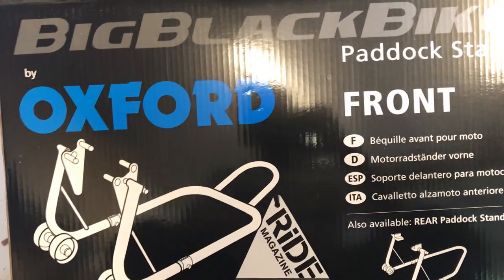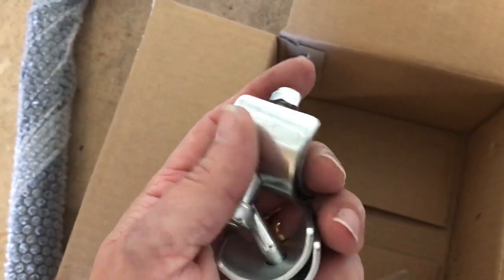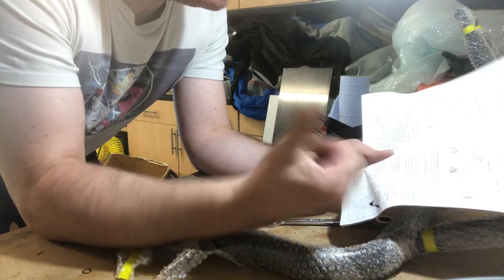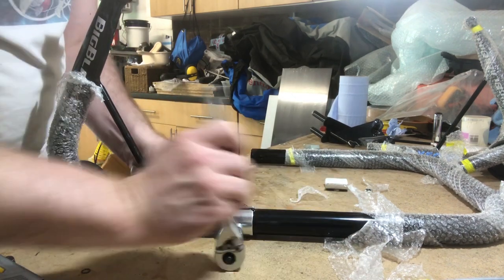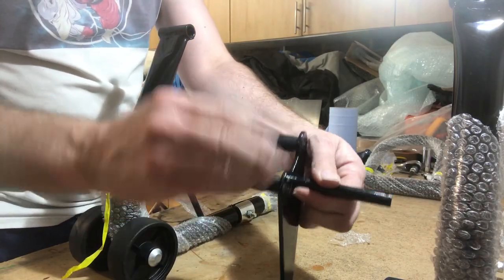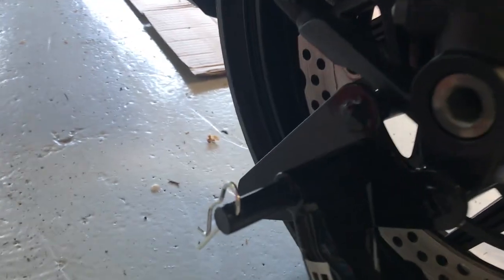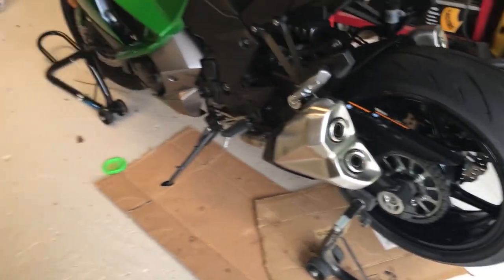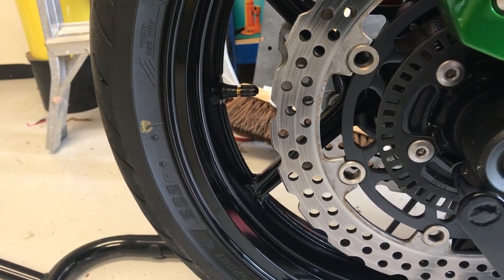Biker? Bored? Watch me build an Oxford Big Black Bike front paddock stand and ceramic coat my wheels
so here's a daft video about the things bikers do when a bit bored, and can't ride anywhere... we build stuff for our bikes... and we clean our bikes... this video has both :)

I've had an Oxford Big Black Bike Front paddock stand for a while but until I got one for the rear I couldn't use it - so it stayed put away, still in its box, all lonely.. sad, even.. until this glorious day!

I said I was bored, right? just read that crap above and it sounds like I saved the life of the poor paddock stand - well, in truth, I did :)

oops - bored again...

so I show you how to assemble this excellent bit of kit, how to use it and why it is so useful to have paddock stands for your bike!

then I took the chance to do a sneaky clean on the front and rear wheels and apply the fabulous GTechniq C5 wheel armour topped off with GTechniq EXO v4 hydrophobic coating for added protection.. shines...

can't wait to get out there... all shiny. and not bored...

hope you like this 'informative' content, and are all staying safe!!

- yep, me too... what the hell did I just publish...?? lol...

ZedRunner